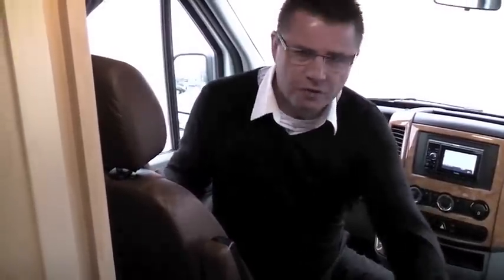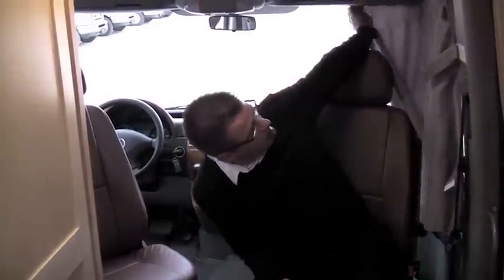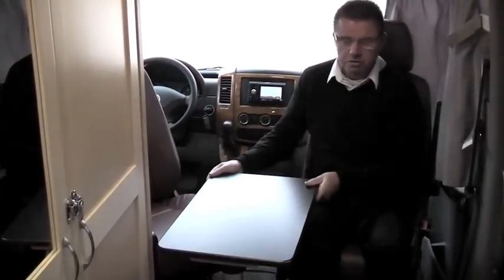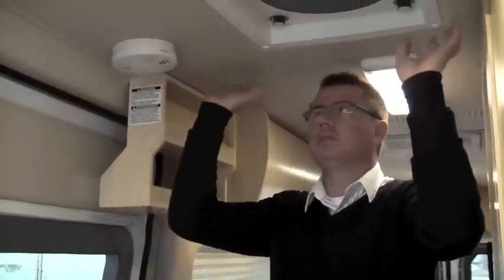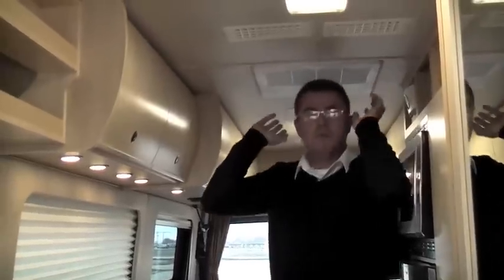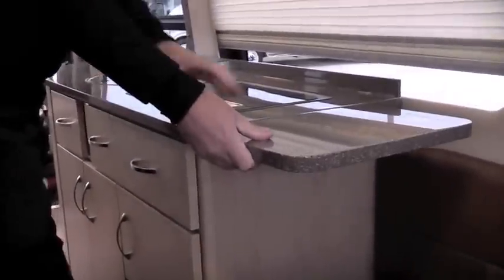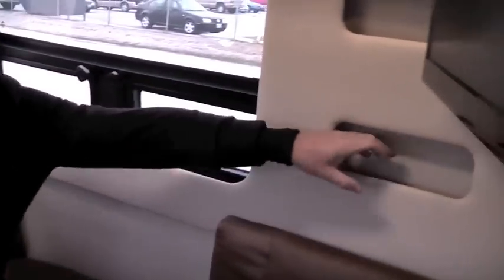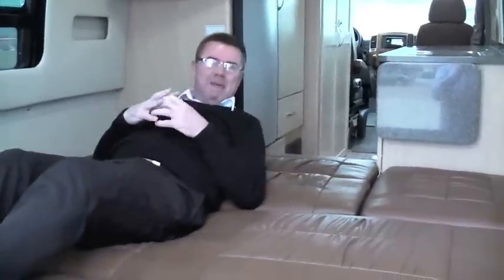2011 Free Spirit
2011 Leisure Travel Van Free Spirit Interior Video Tour.